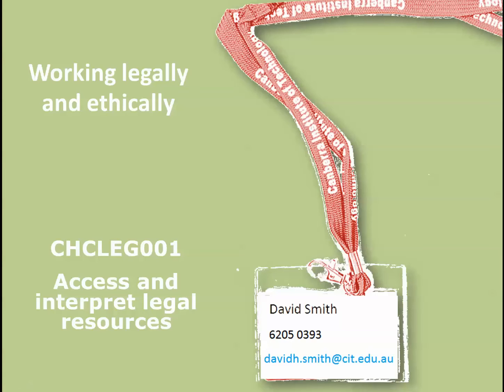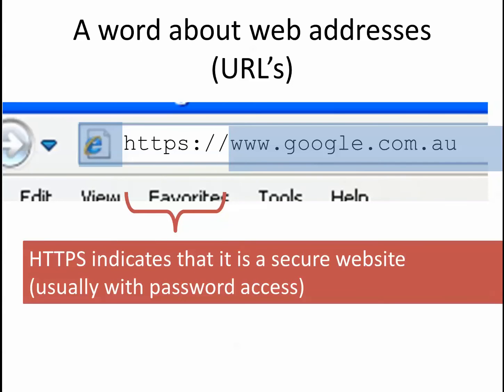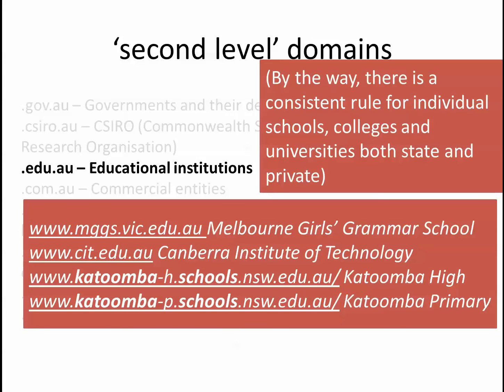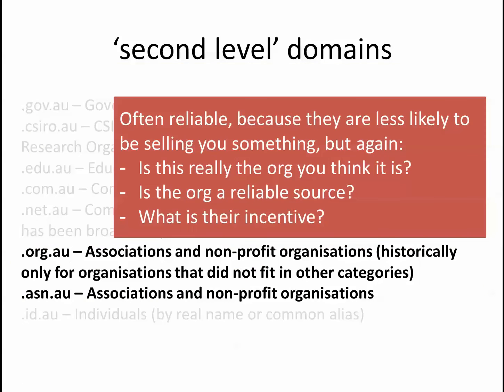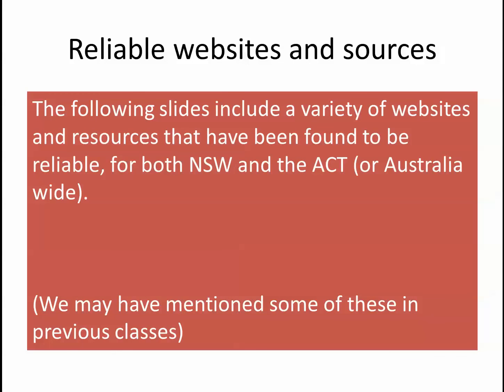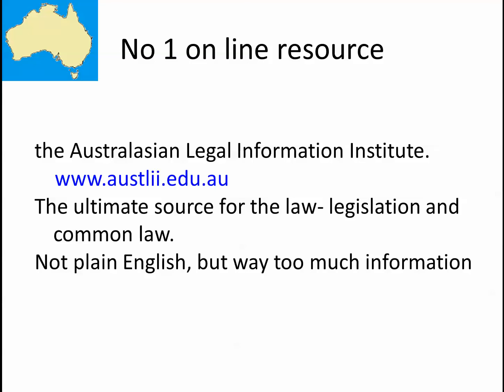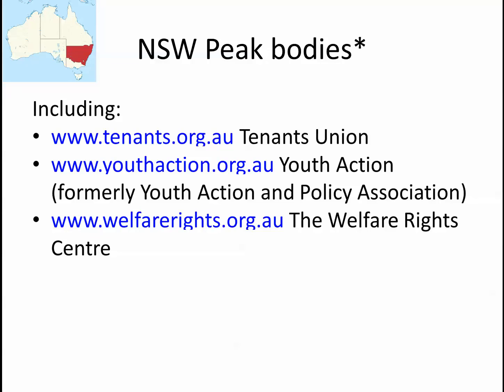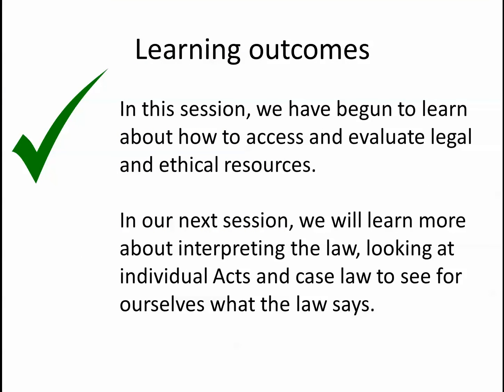CHCLEG001 Locating legal resources